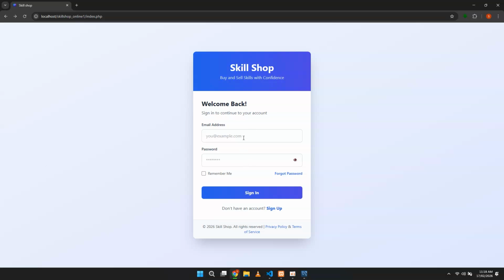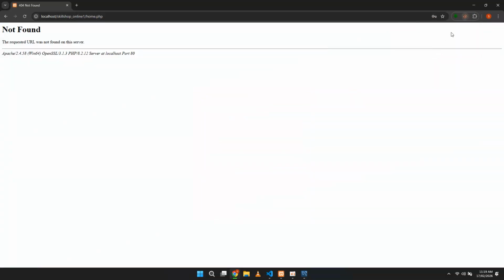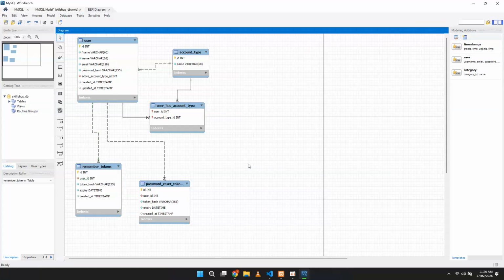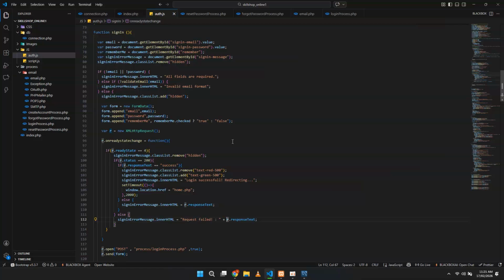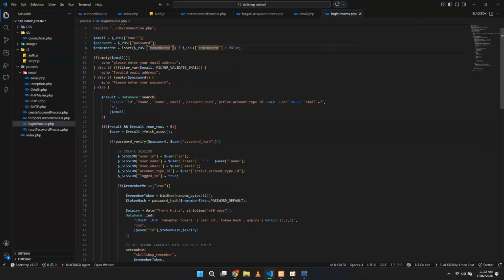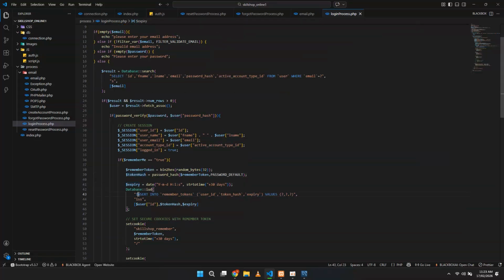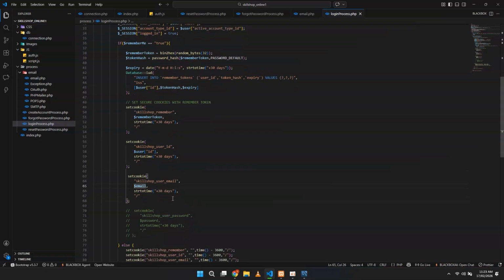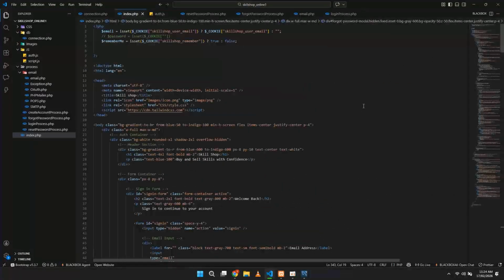Web Project I | Task 04 | Semester 01 | M. N. M. SHAHEER | Java Institute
Project Number : 04
Subject : Web Programming I (Web Project Development)
Project : Develop a remember me add-on for user sign in process
9001:2015 certified institute and registered under the Tertiary and Vocational Education Commission (P01/0537). In